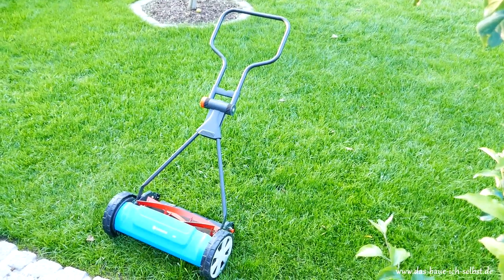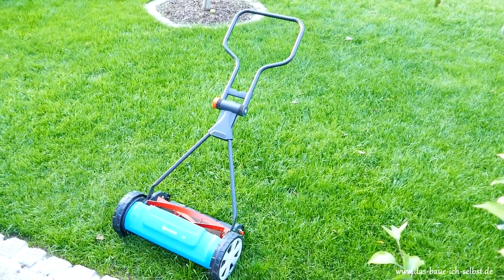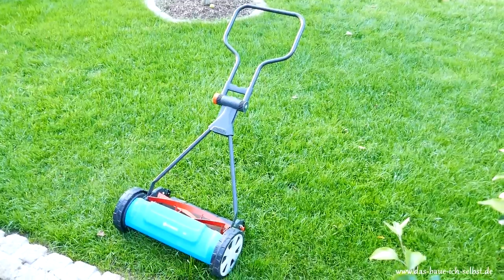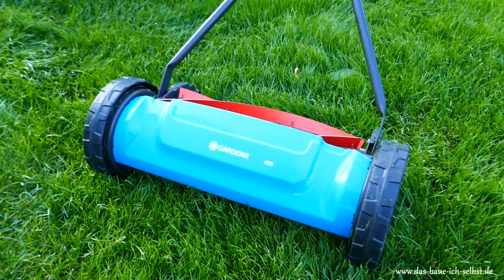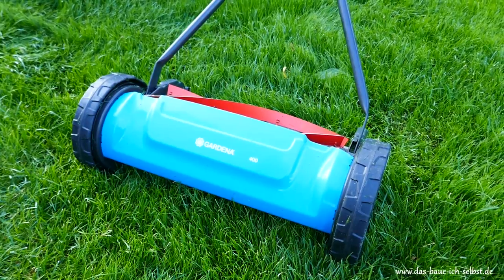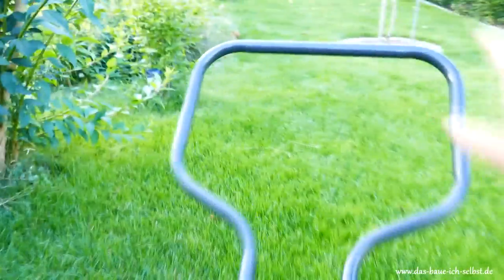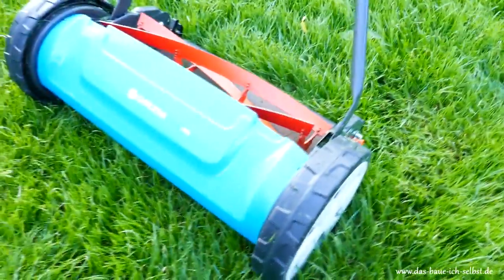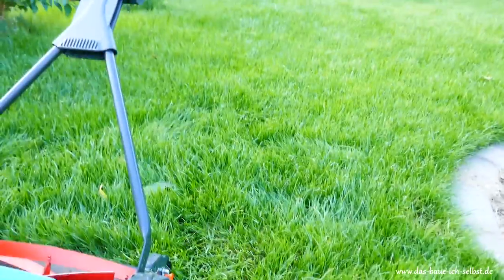Gardena Classic 400 - Reel mower - Cylinder mower - practical test - review - english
Reel mower Gardena 400 - Some pictures from the use my mower, details, pros and cons. Do you like to take care for your lawn, but don´t like loud fuel powered mowers and are tired of pulling cables in and out?  Also your lawn is not to big and you need a little movement. Than maybe a reelmower is a alternative for you. In combination with an cordless strimmer you get pure freedom of movement.  I like it!